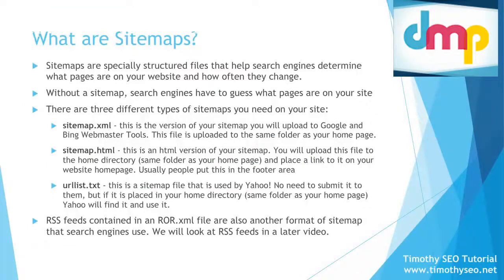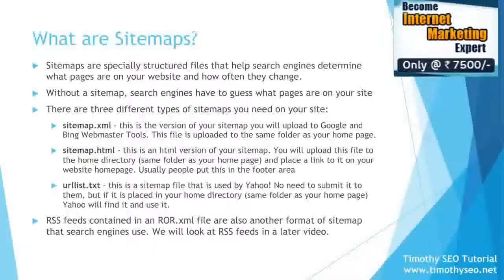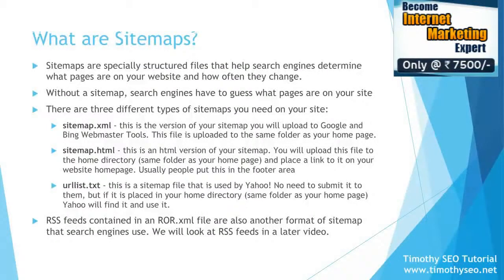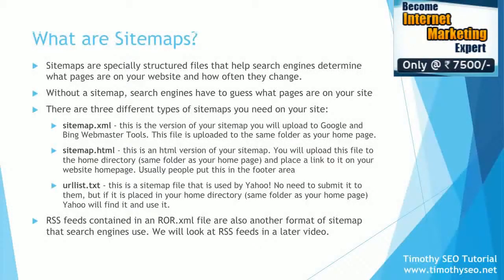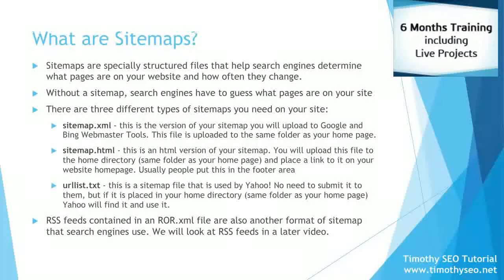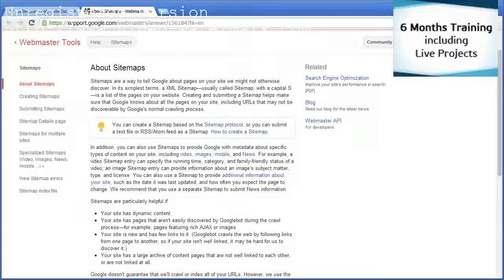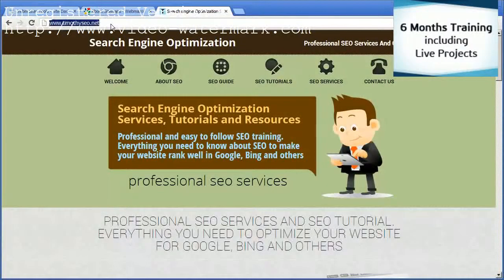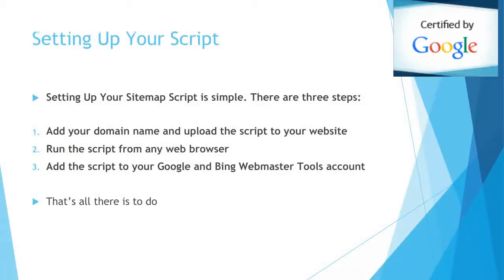3 Search Engine Optimization Tutorial Adding Sitemaps to your website Part 1 new